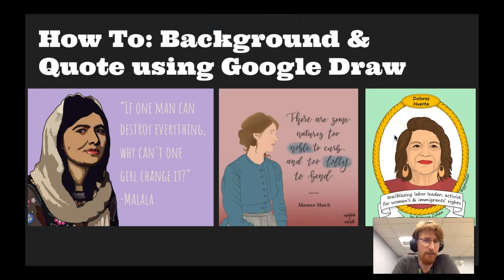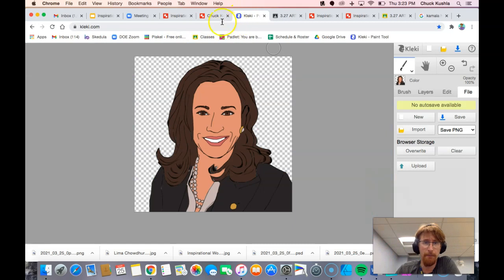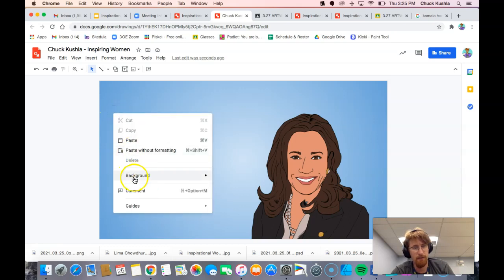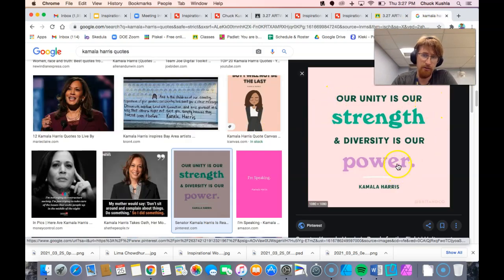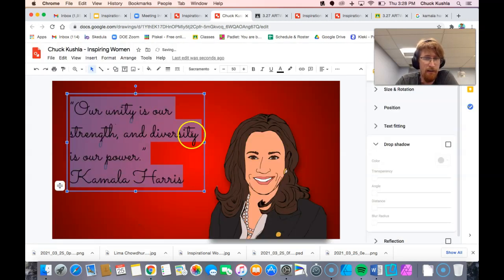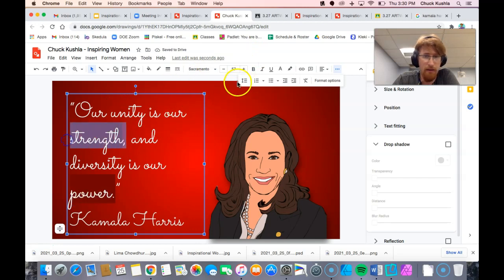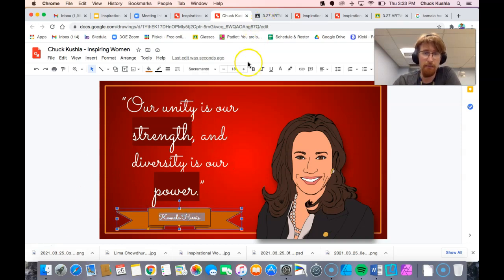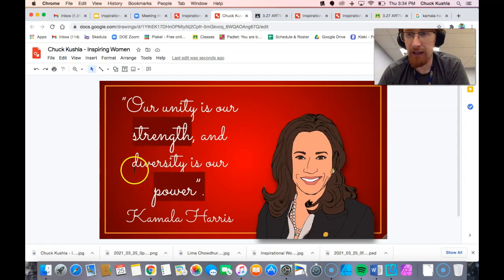How To: Layout, Background & Text in Google Draw